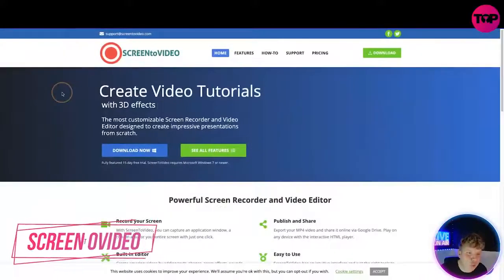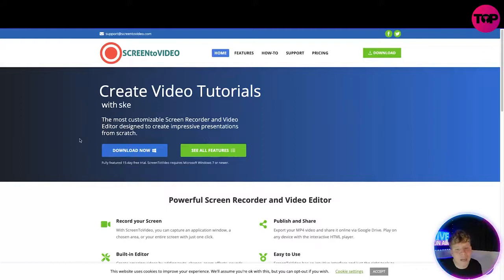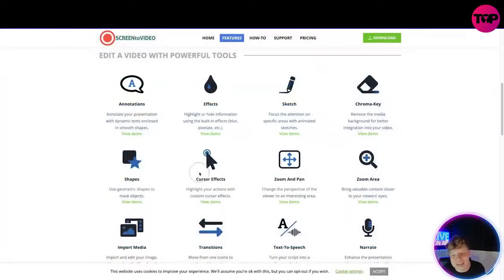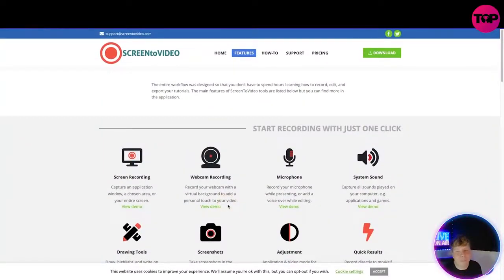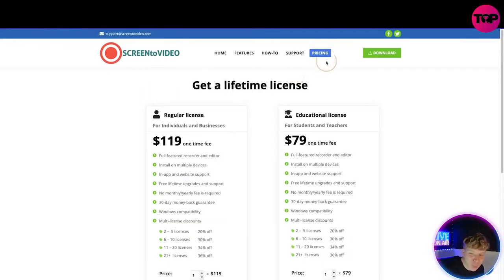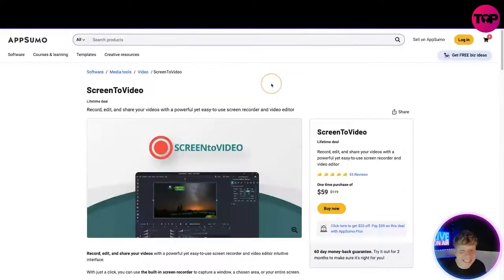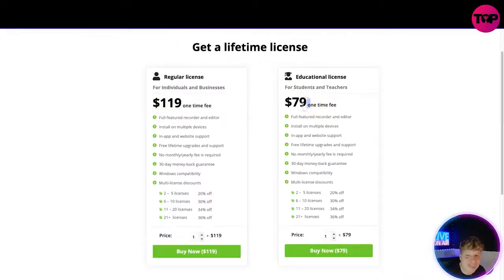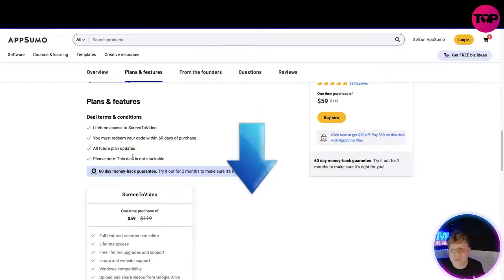Best Screen Recorder | ScreenToVideo Reviews | Best Free Video Editor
ScreenToVideo
Lifetime deal

Create Video Tutorials

The most customizable Screen Recorder and Video Editor designed to create impressive presentations from scratch.

Record, edit, and share your videos with a powerful yet easy-to-use screen recorder and video editor

Record, edit, and share your videos with a powerful yet easy-to-use screen recorder and video editor intuitive interface.

With just a click, you can use the built-in screen recorder to capture a window, a chosen area, or your entire screen.

Add a personal touch by recording your voice, system sounds, and webcam with your favorite virtual background.

Turn your screen into a whiteboard by drawing with our flexible sketching tools and quickly record animated GIFs.

The next step is editing your video. ScreenToVideo offers a large variety of components - from text areas to video effects and even Google Text-To-Speech integration. Closed captions and audio loudness normalization can be used out-of-the-box with no configuration.

Finally, export your masterpiece in MP4, WMV, GIF, or MP3 to ensure portability on any device. We use hardware-accelerated encoders to keep the quality high while cutting down the waiting time. Upload your videos to Google Drive and share the link in seconds.

ScreenToVideo is the complete toolbox for any content creator, and if you miss a feature, we are always here to implement it for you!

Use the built-in screen recorder to capture a window, a chosen area, or your entire screen

Plans & features
Deal terms & conditions
Lifetime access to ScreenToVideo

Powerful Screen Recorder and Video Editor:

With ScreenToVideo, you can capture an application window, a chosen area, or your entire screen with just one click.

Publish and Share
Export your MP4 video and share it online via Google Drive. Play on any device with the interactive HTML player.

Built-in Editor
Create amazing videos by adding texts, shapes, zoom effects, sounds, images, videos, and animations to your screen recording.

ScreenToVideo has an intuitive interface and just the right tools to create a presentation in a matter of minutes!

I hope you found value in our ScreenToVideo Reviews video. Make sure to leave a like on the video if you gained value from it!

⏰Timestamps⏰

0:00 screentovideo review intro
0:21 screentovideo review summary
4:44 screentovideo review outro